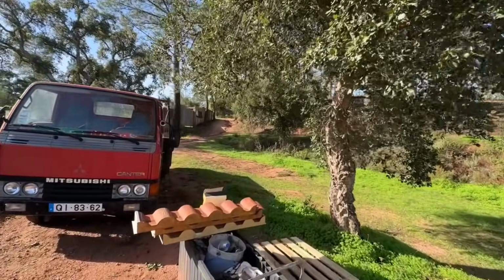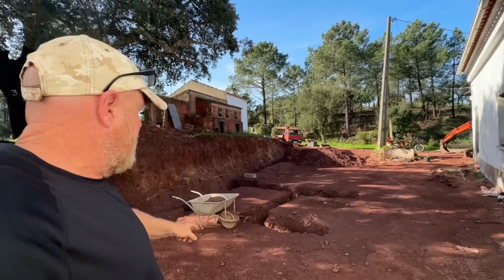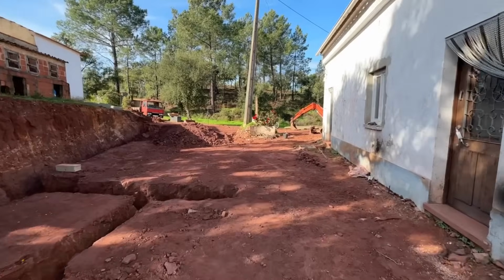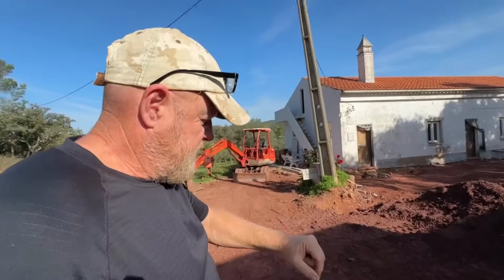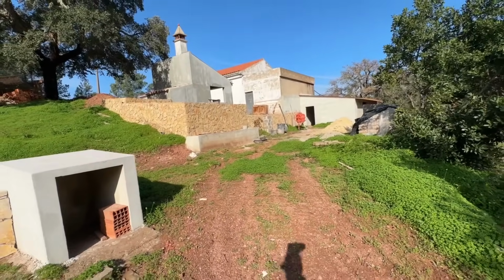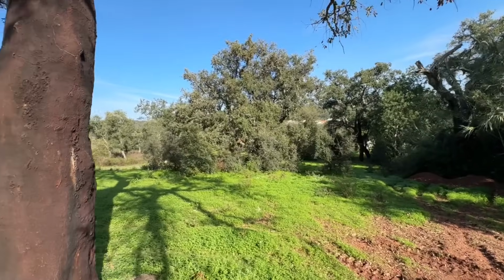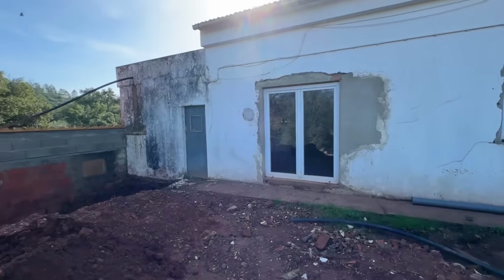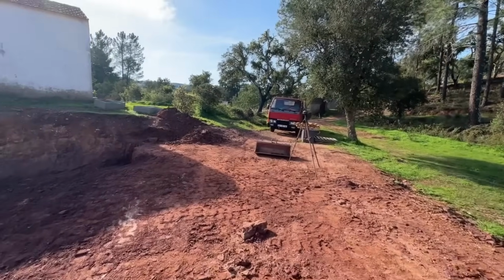What We Haven’t Been Telling You | Portuguese Renovation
After weeks of head scratching, it’s time to make things a little clearer so that you get a better understanding of the layout and plans.

Exciting updates are on the way, and you won’t want to miss a single moment as we turn this dream into reality! 🏗️